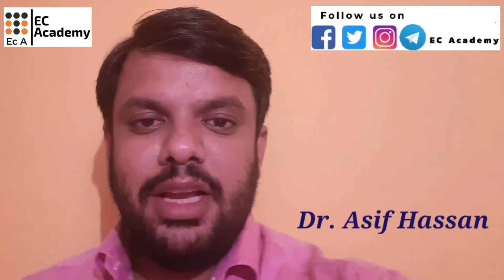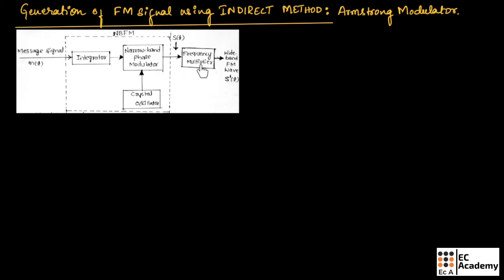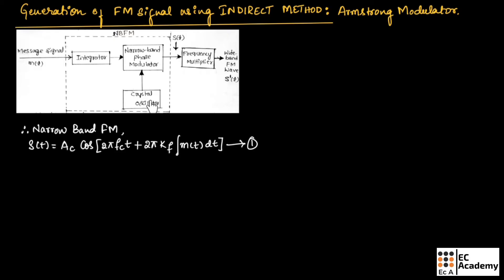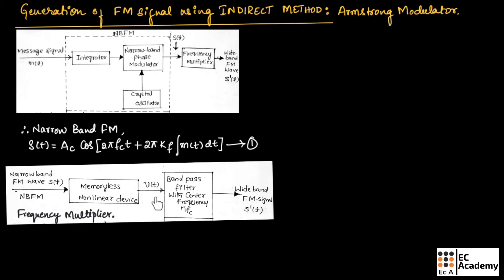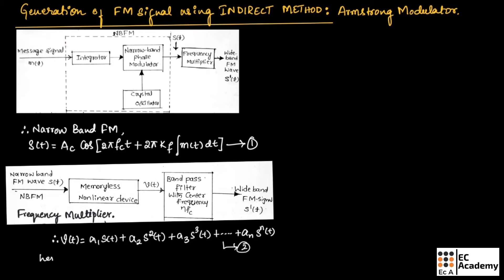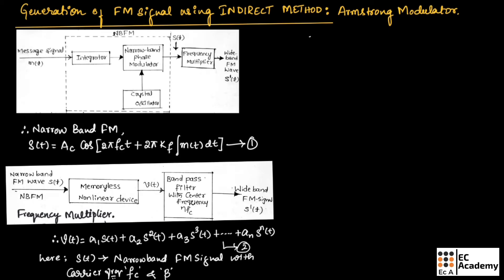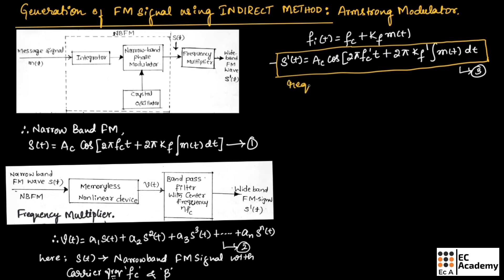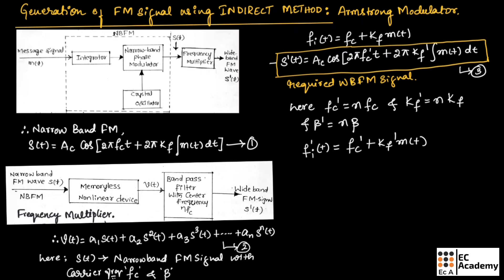CT#26 Generation of FM wave using the indirect method (Armstrong method )|| EC Academy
In this lecture, we will understand the Generation of FM waves using the indirect method or Armstrong method in a communication system.